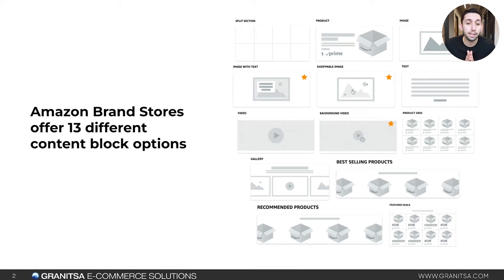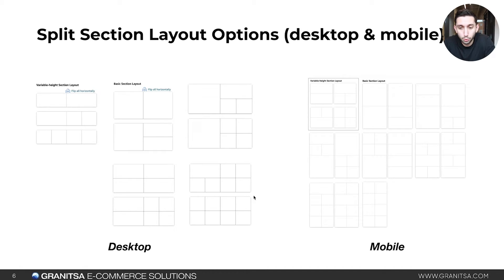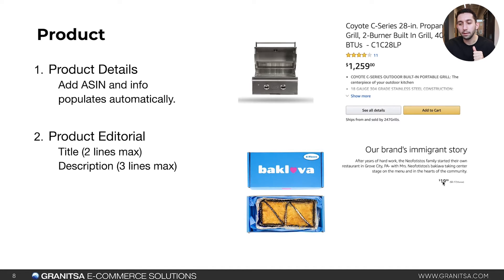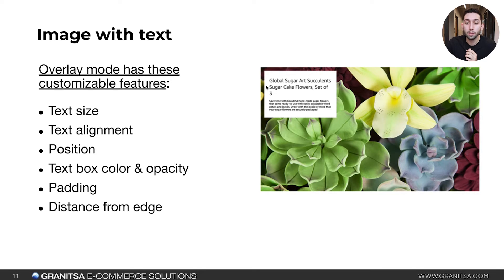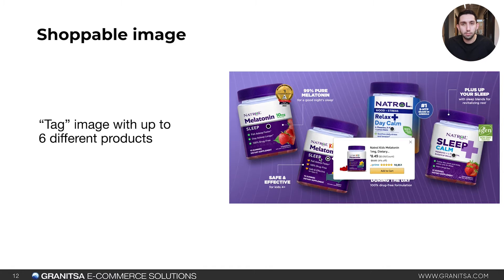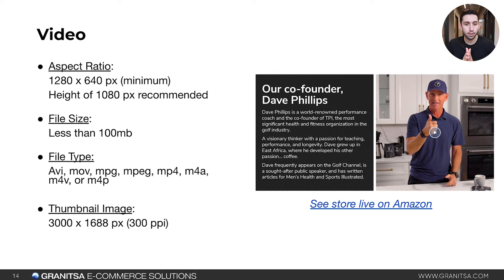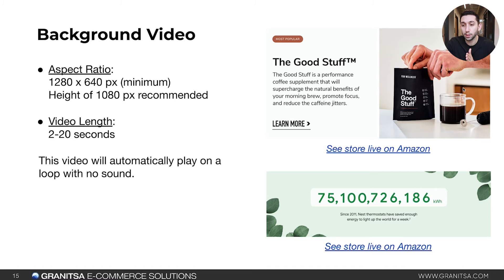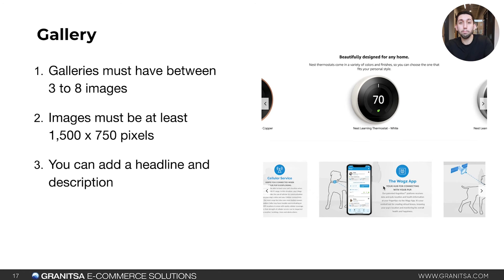Dimensions & Specs for Amazon Brand Stores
In this video, I am showing you all of the Amazon Brand Store content block options in Amazon Seller Central and the specs needed for each.